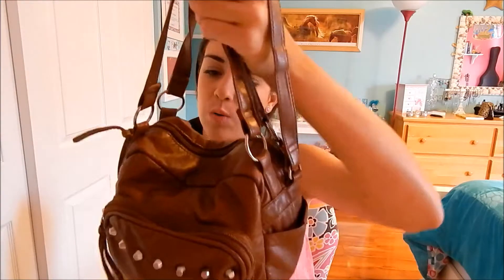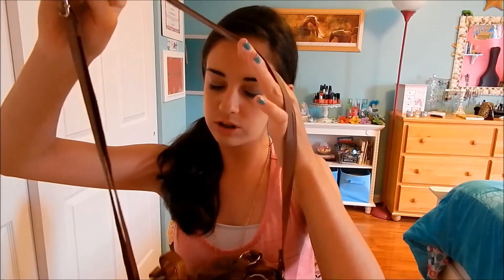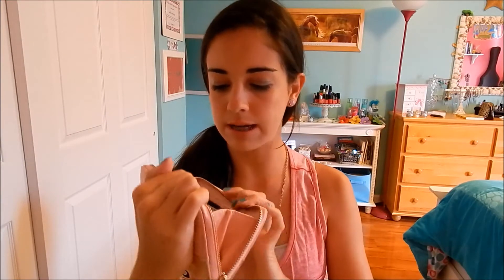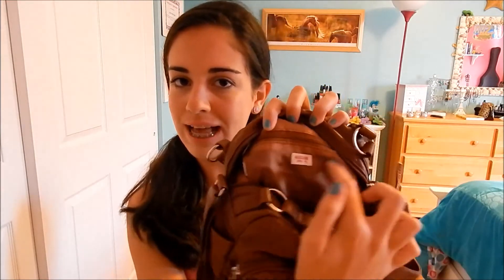What's in my Purse???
Hello y'all!!!
Also send me some requests! Still wondering what my next video should be about.